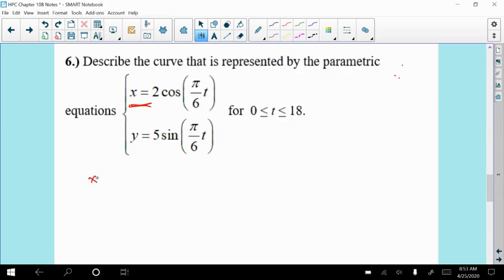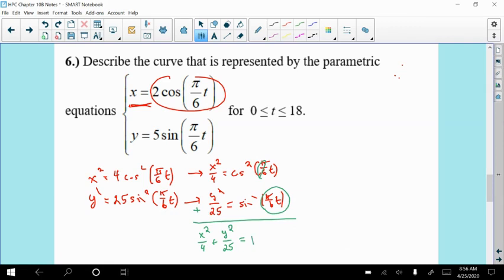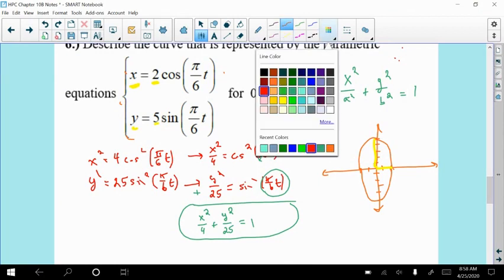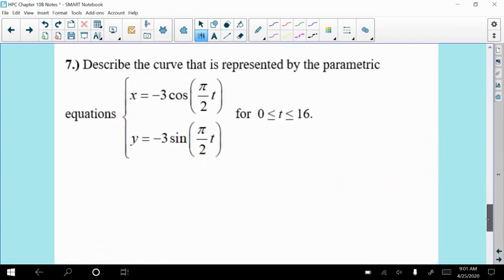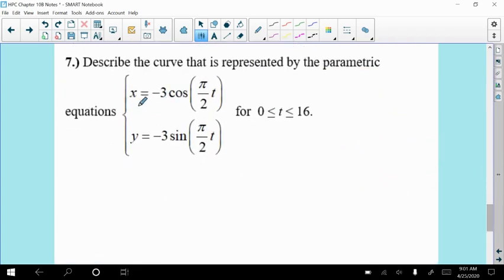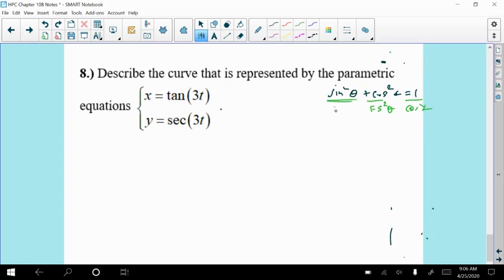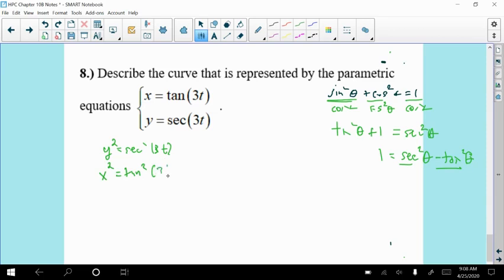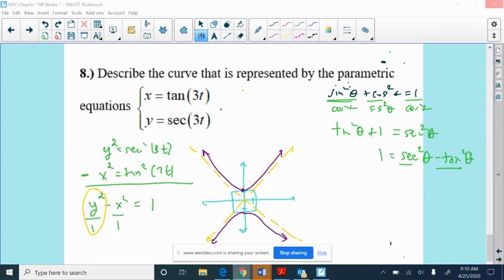Parametric Notes Video #3